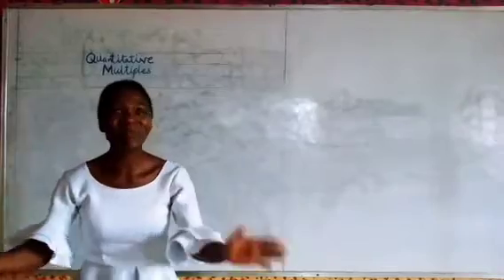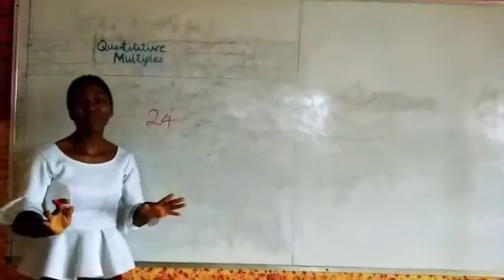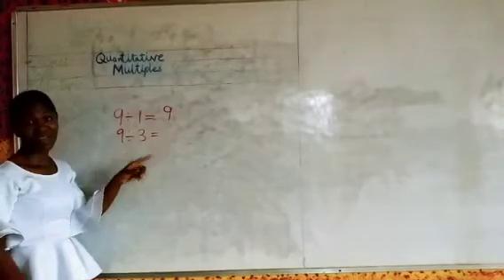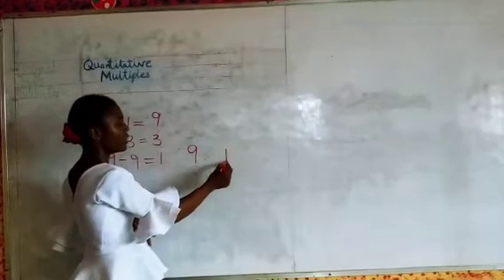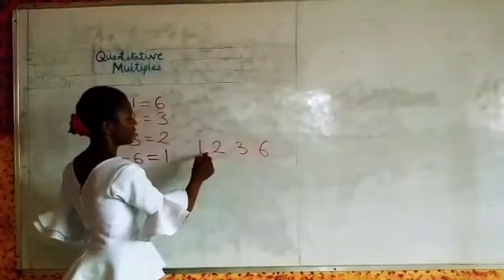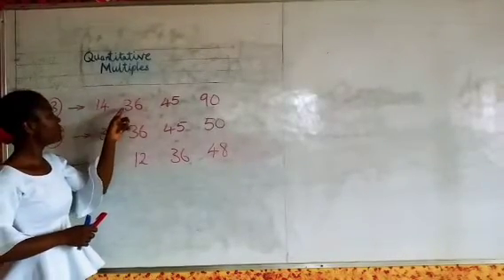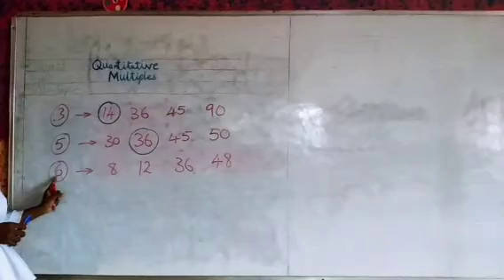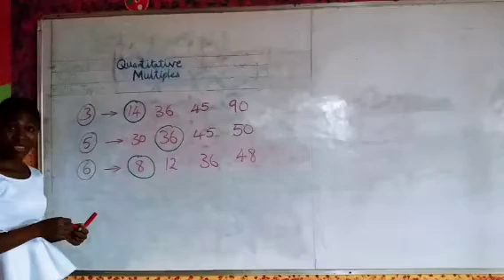Quantitative reasoning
Multiples